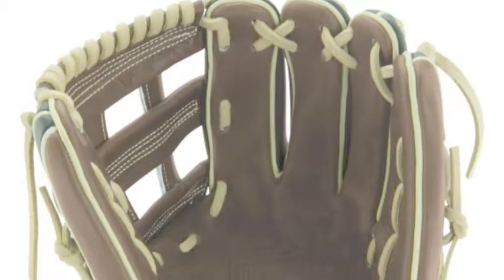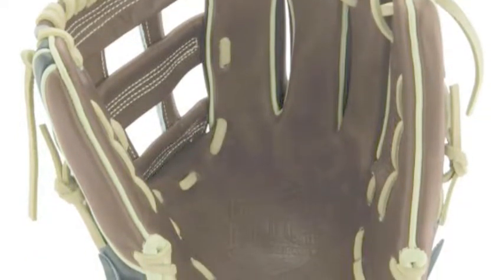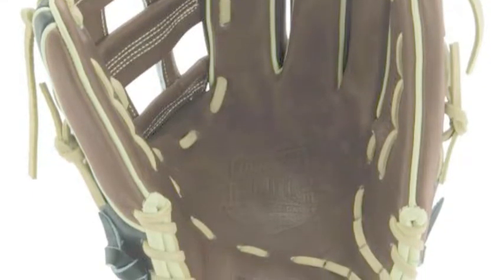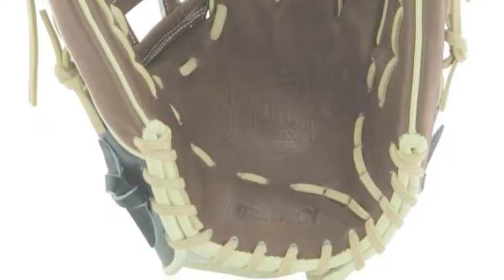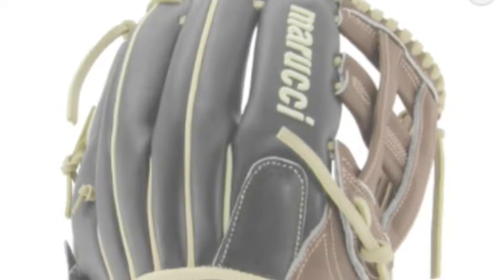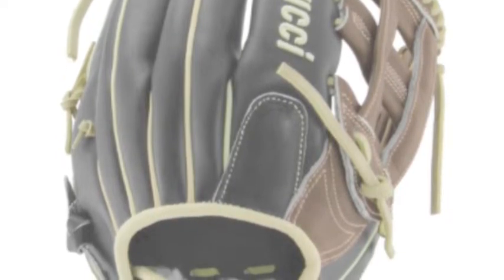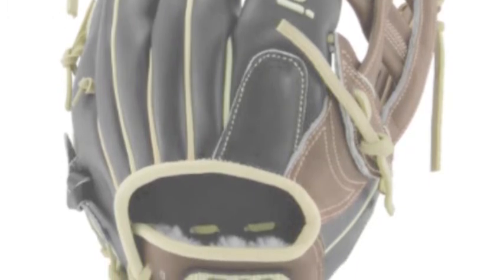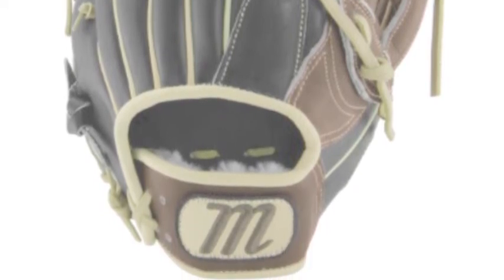Marucci HTG Series MFGHG1175H 11.75 inch Infield Baseball Glove | Baseball Bargains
The Marucci HTG Series MFGHG1175H 11.75 inch Infield Baseball Glove is constructed to be game ready with durable and comfortable leather.